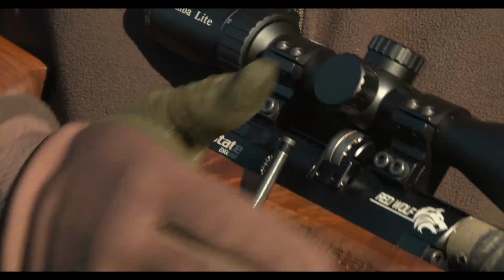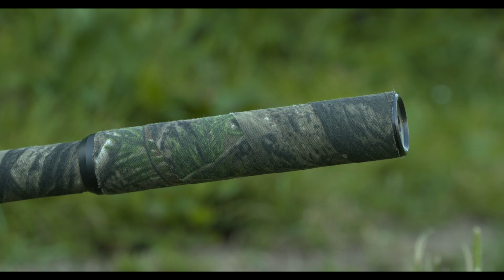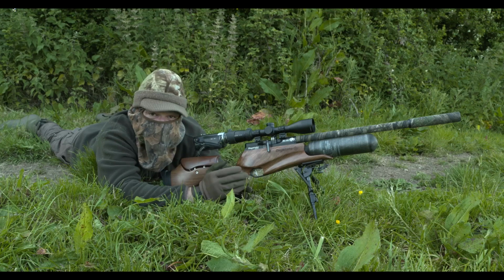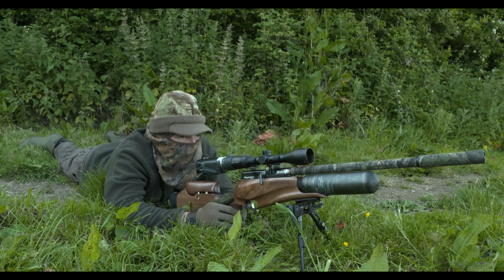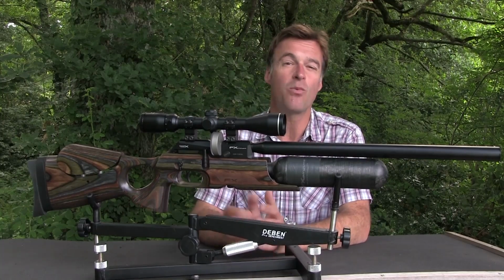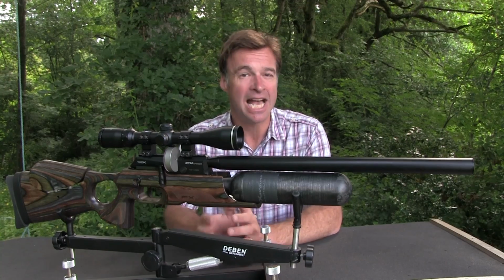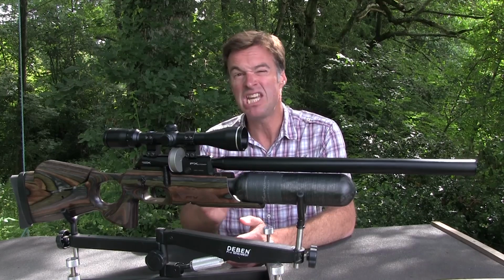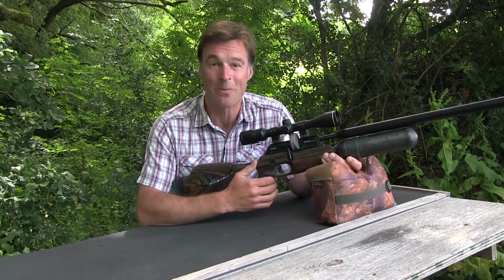The Airgun Show – rabbit hunting with the Daystate Red Wolf, PLUS the FX Crown on test…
Rabbits are back in the crosshairs as Mat Manning targets a paddock where the burrowing pests are posing a danger to ponies and other livestock. He’s set up with a scope-cam for this ambush, so you can watch the shooting action unfold right through Mat’s sight picture.

We’ve got a real supergun on the test bench this week: the FX Crown. This air rifle costs serious money and also boasts serious performance – tune in to see its full list of features and how they shape up on the range.

-- Get more airgun insight every month in our sister magazine Airgun Shooter, now totally redesigned and available in all good newsagents